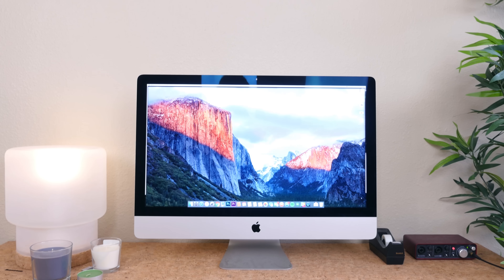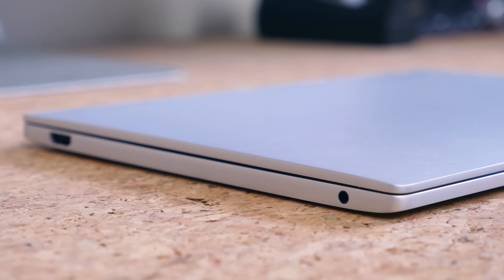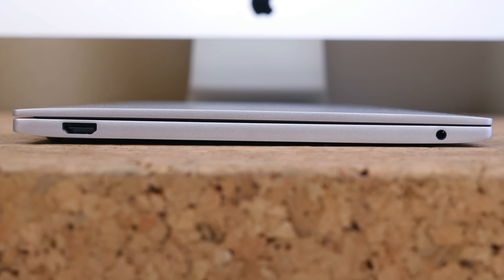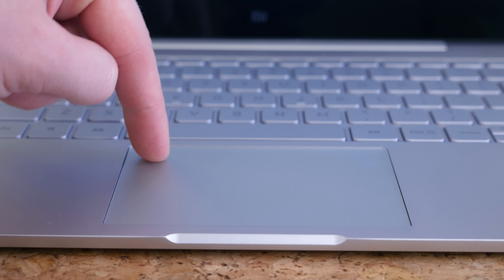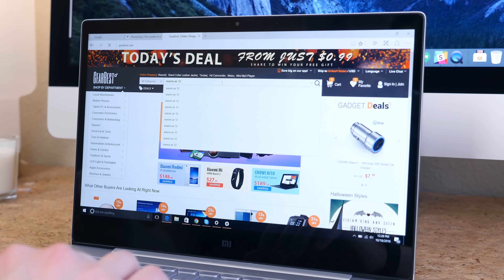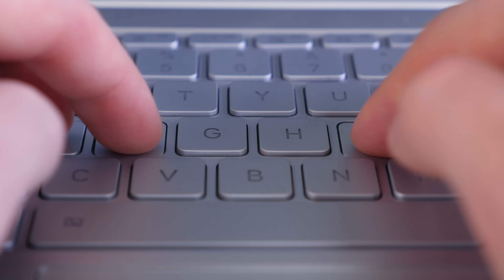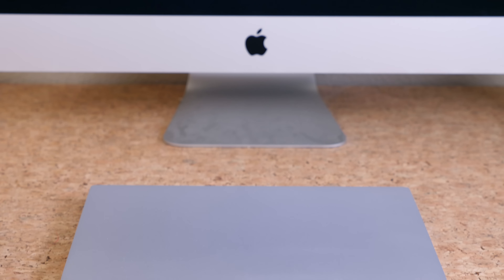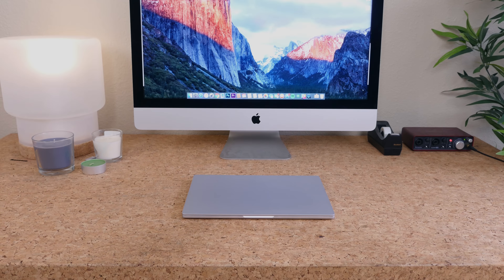Xiaomi Air 12 Laptop Review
Xiaomi is often dubbed the "Apple of China". It's a large Chinese technology company that focuses on producing high-quality products, and while Apple tends to charge a premium for its products, Xiaomi typically offers its products at a more budget-friendly price.

The Xiaomi Air 12 is an affordable Windows 10 laptop that takes aim at Apple MacBook's and MacBook Air, featuring a relatively thin profile perfect for students. The caveat with the Xiaomi Air 12.5-inch laptop is that it is only available in China, so you will probably need to purchase it from a Chinese vendor and re-install the operating system to Windows 10 Home English.